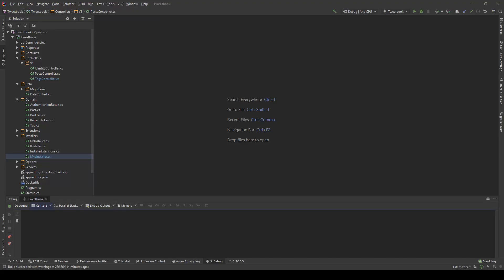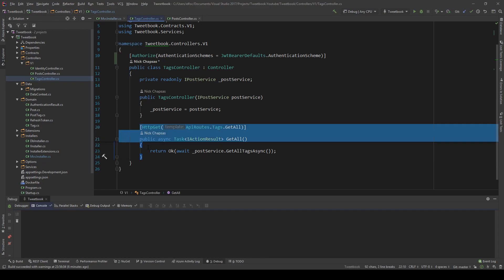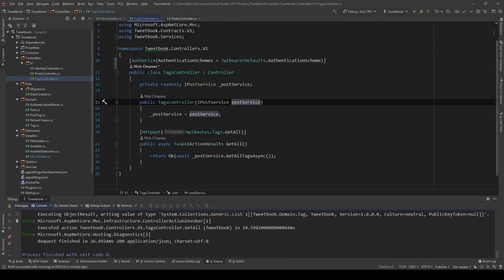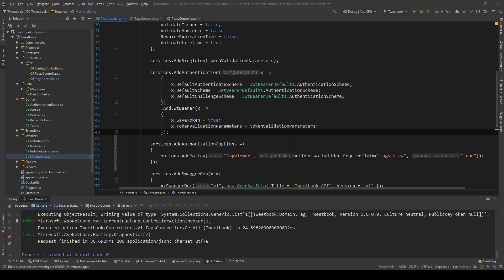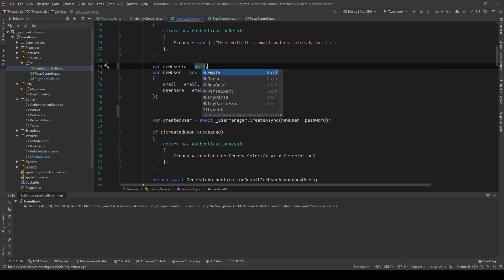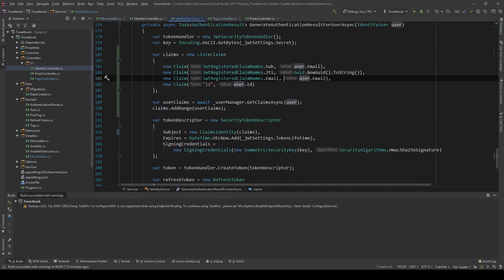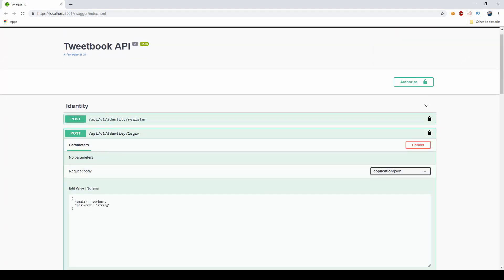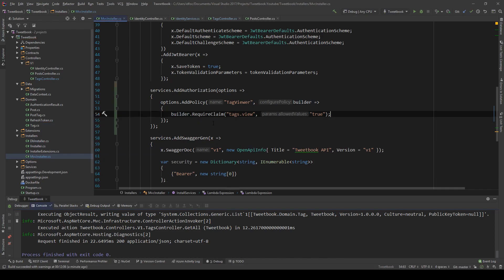Restricting endpoints with Claims | ASP.NET Core 5 REST API Tutorial 17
Hello everybody I'm Nick and today I will show you how you can use ASP.NET Core Identity claims and policies to restrict specific actions. This is all achieved by using simple built in Authorisation methods and services.